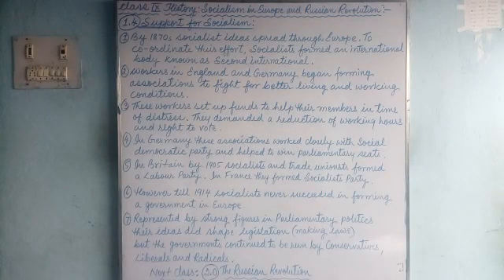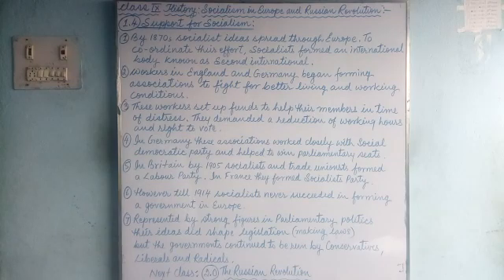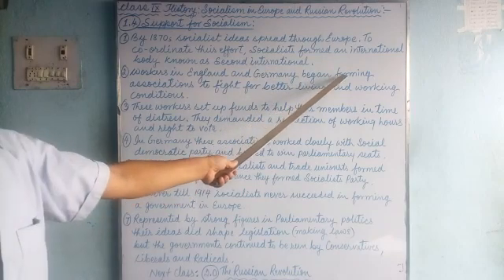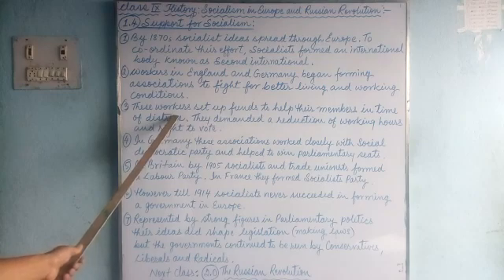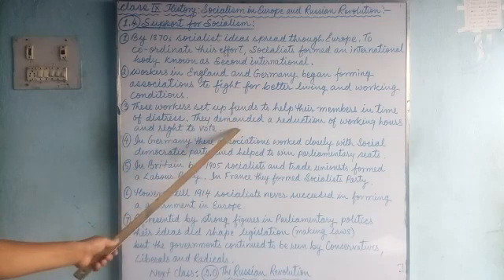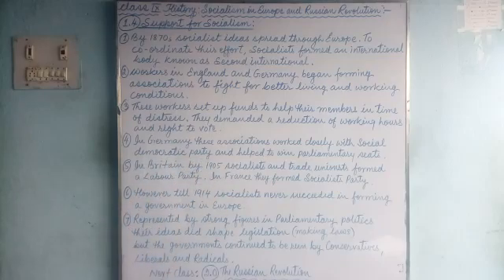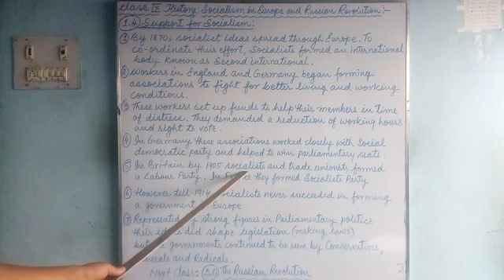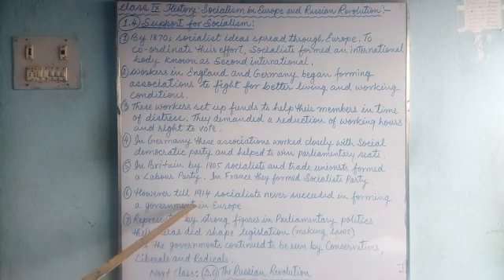eclass_History for class 9 students of Greenland Public School, Shivdhara